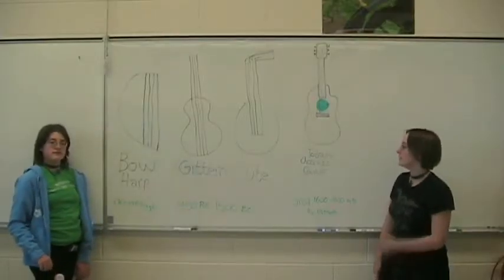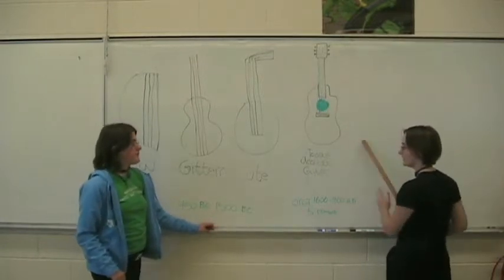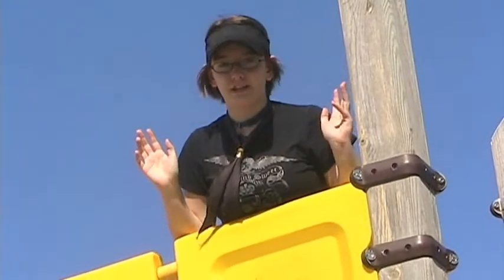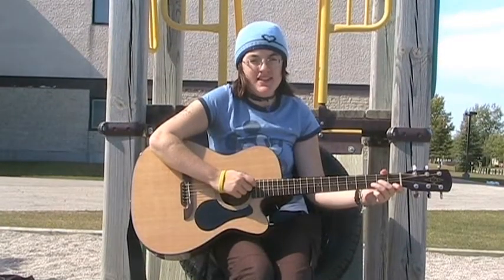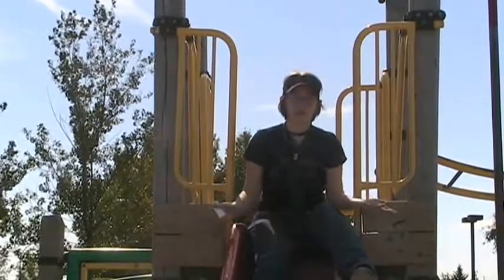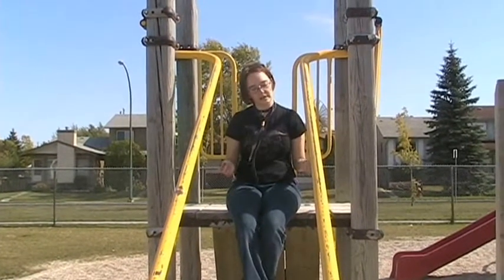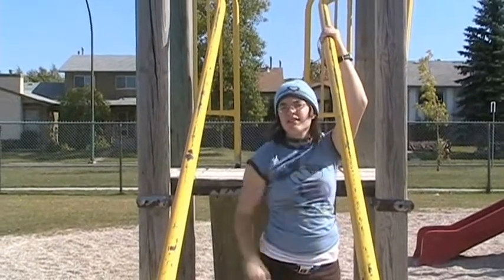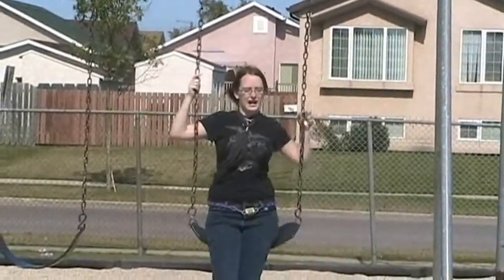History of the Acoustic Guitar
The first video project for grade eleven history.